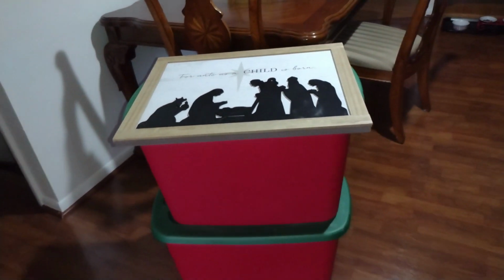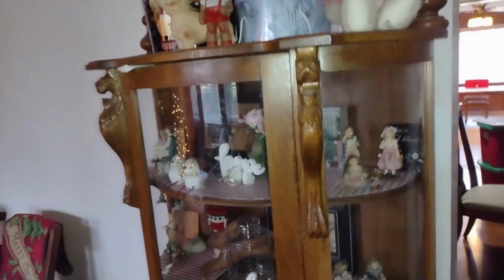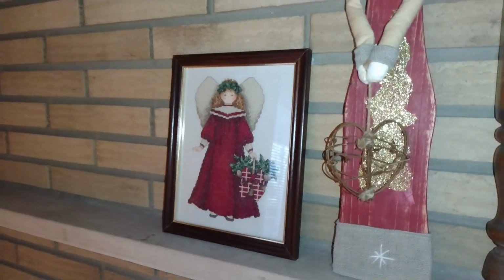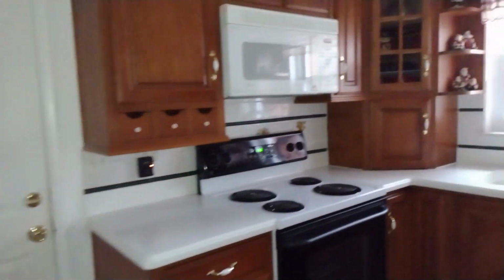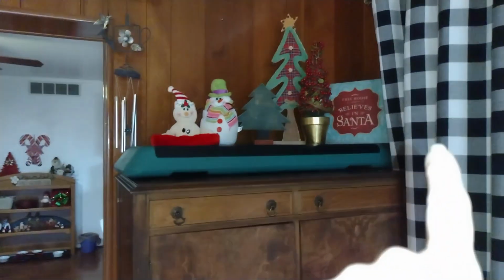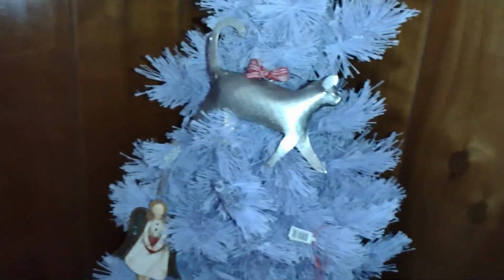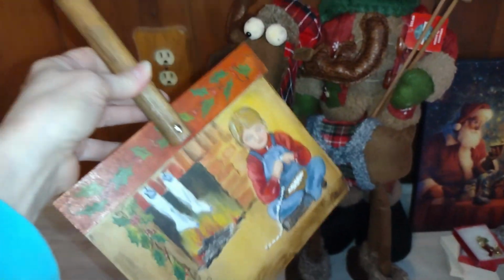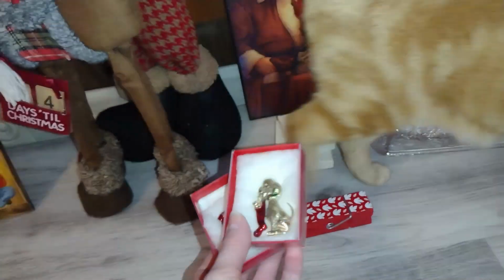CHRISTMAS DECLUTTER & DECOR_Tiny Tidy Tuesday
While decorating for Christmas, I found a few things that I'm ready to let go of.

What about you? What are you working on today?

TEAM TINY TIDY _ OGs:
🧼Host: Sunday Dawn  @TheHelpfulHome
💦Amanda Jane  @MindyourMatters
🌸Dee  @DeeLovelyLife
🧽Jen  @HappilyOrganizedChaos
📦Jo  @minimalzebra
🌷Melinda  @MelindaPlainandSimple

✨️✨️✨️new members & guest creators✨️✨️✨️
Angel  @angel_mcmillan21
Annalisa  @creativecuriouslearning
Brit  @bitsofbritlevelingup
Ashley  @herhomemakingheart
Brittany  @tackleitwithbritt
Candace  @thatcanadianmom
Cindy  @MidwestMomma17
Clarissa  @Sunnyinthesuburbs
Danielle  @CleanHouseSimpleMama
Denise  @ThisandThatwithDeniseJordan
Emily  @TheMinimalishMama
Jen  @LiveLaughLovewithJen
Joy  @OrganizedWithJoy
Karen  @ThisMainerMom
Maria  @LandofEnchantmentLiving
Megan  @GGMCreates
Michelle  @Myeverydaywifelife
Natasha  @natashak45
Sara  @TheSilverLining22
Shara  @AtHomewithSharaC
Sharron  @sharronschornagel2714
Vicki Marie  @VickiMarieLivingLife

MY VIDEO SCHEDULE:
🌹Tuesday's: Tiny Tidy Tuesday (TTT)--open collab series

🌷First Friday of the Month: 10 Minutes Better (TMB)--open collab series

HAPPY DECLUTTERING!!!